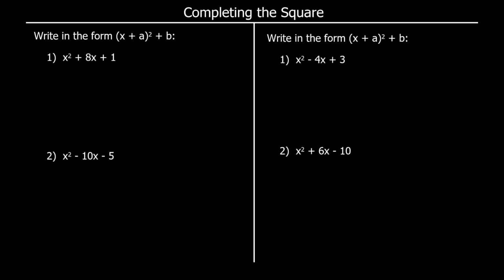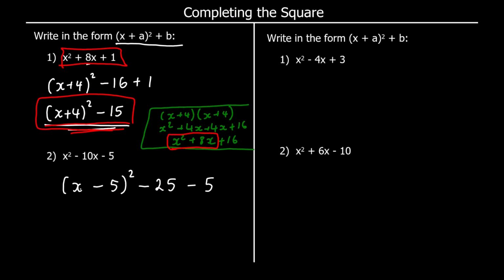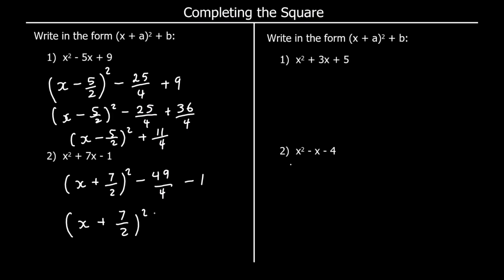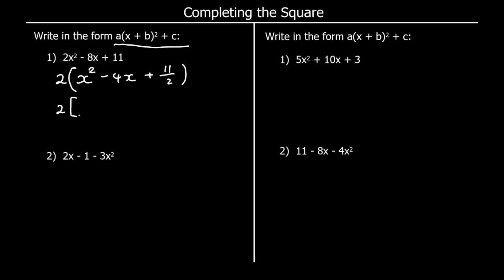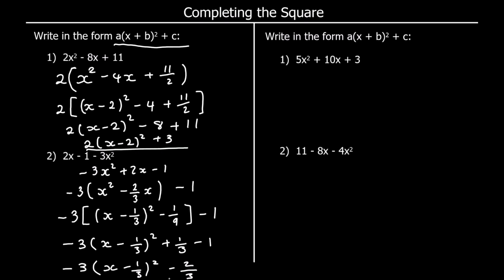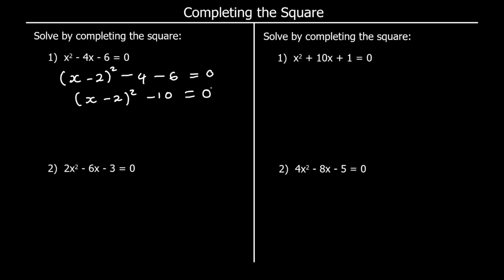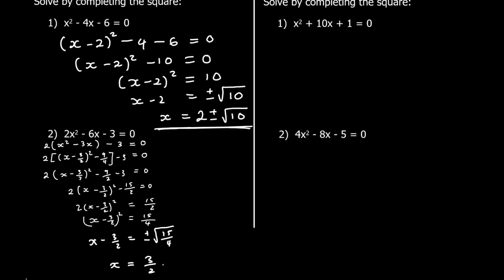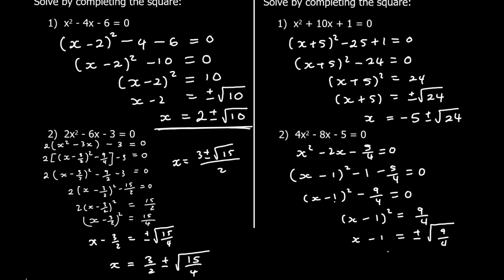Completing the Square